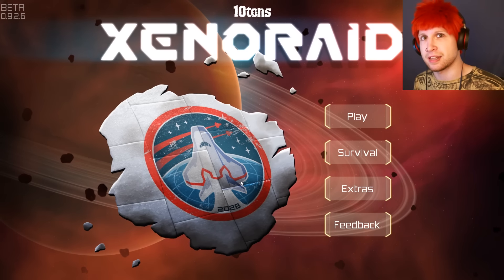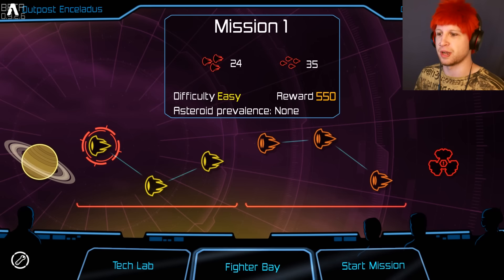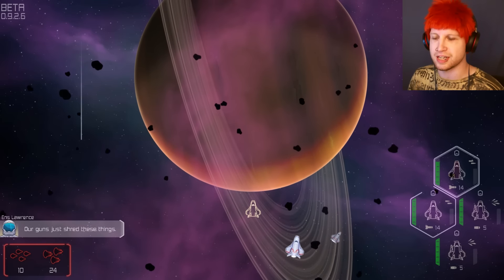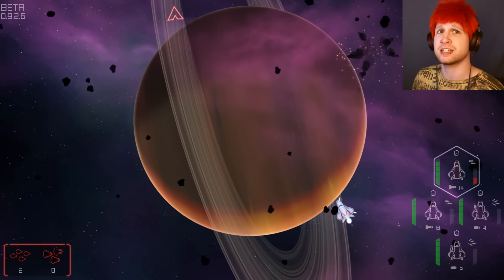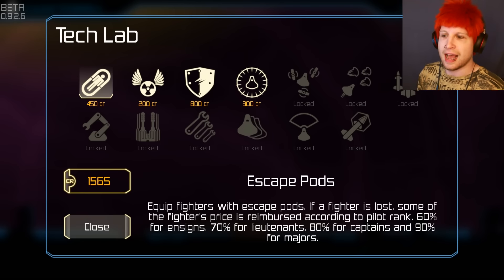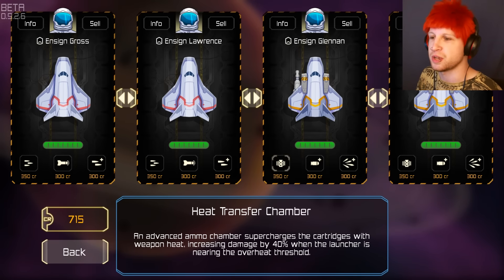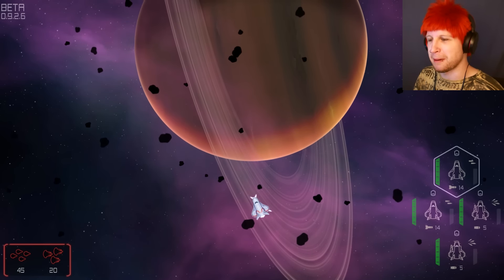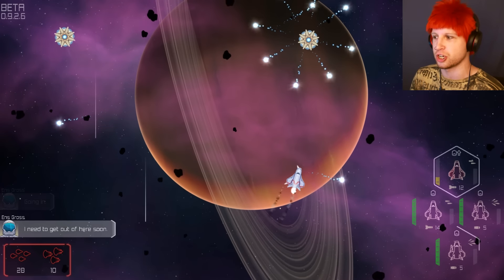ASTEROID HAS COME A LONG WAY.. ✪ Xenoraid Gameplay | Scythe Plays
✎ From the creators of Neon Chrome comes a classic throwback to the 80's & 90's of gaming. Fun, fast and challenging!
GAME: Xenoraid
PRICE: $9.99 USD, £9.99 EUR
DEVELOPER: 10tons Ltd
WHAT IT IS: Xenoraid is an intense vertically scrolling shoot'em up with dynamic combat. Classic action gameplay with modern features like procedurally driven missions, fighter switching, and squadron management make Xenoraid a fresh and thrilling shooter!